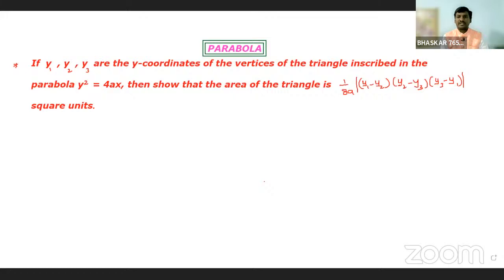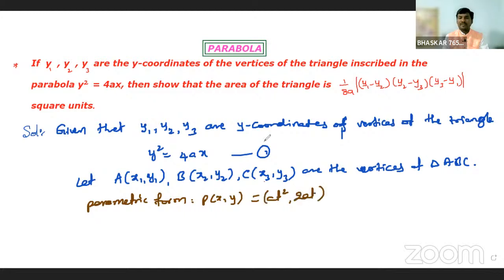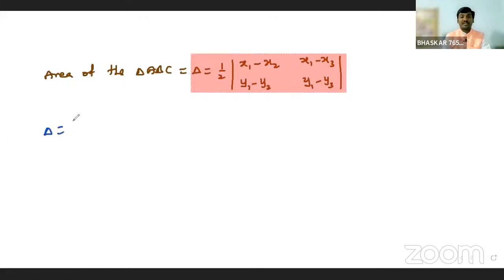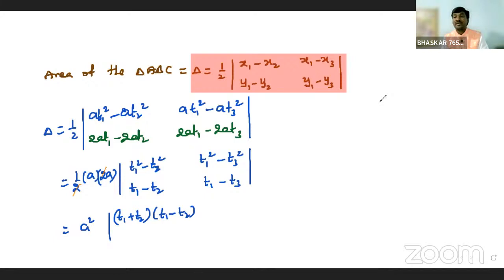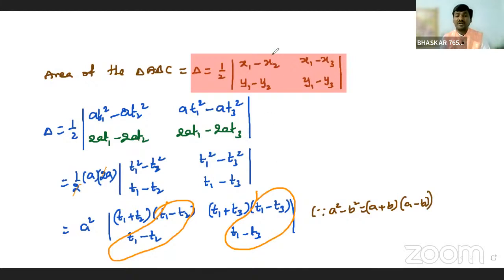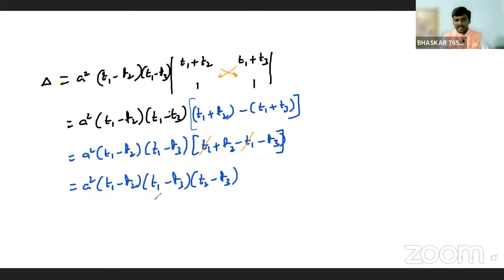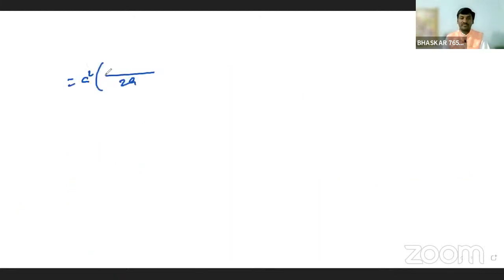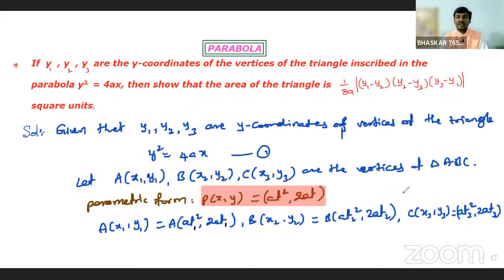Parabola, Problem on Area, Maths 2B, inter, 2nd Year, by BHASKAR Sir from Vedha online classes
4. COURSE VIDEOS: Addfree LEARNING in a systematic order, Chapterwise,